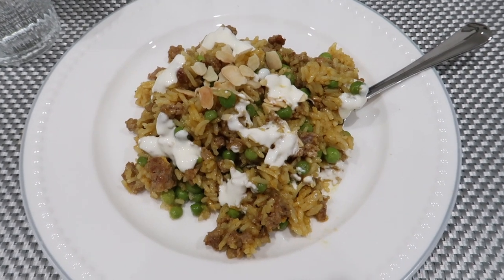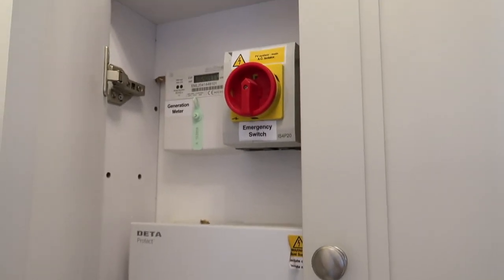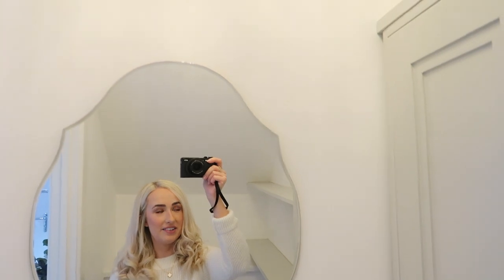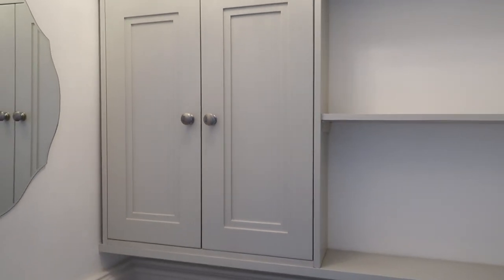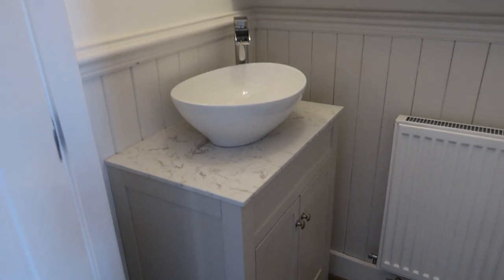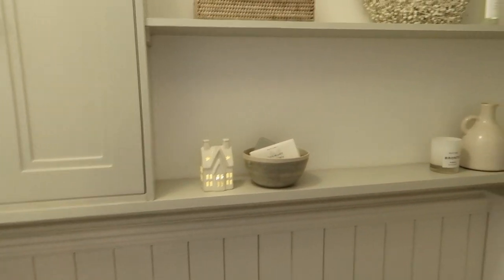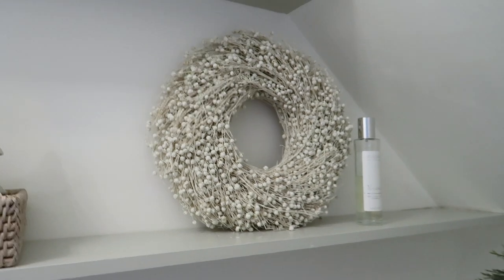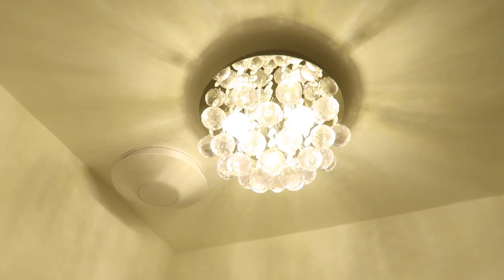BATHROOM TOUR AND STYLING! Downstairs cloakroom WC makeover before and after Neptune White company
Our downstairs bathroom is finally finished! What do you think?! I love it so much! Big thank you to the amazing brands who worked with us on this project! Hopefully you enjoyed this video and it gave you some ideas for WC cloakroom toilet / bathroom styling! It's the basin sink on the cupboard for me! I just love that look with the marble top! :)

♥ LINKS* ♥

Little house - Asda

Jug - can't find online :(

♥ OTHER INFO ♥

Tags!